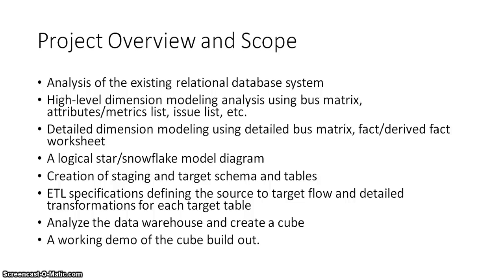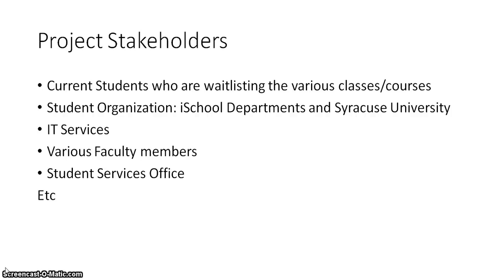IST722Hemant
Final project- Overview, scope, business problem and stakeholders